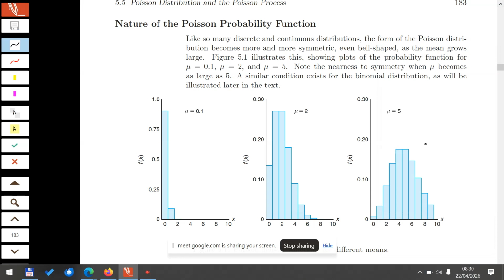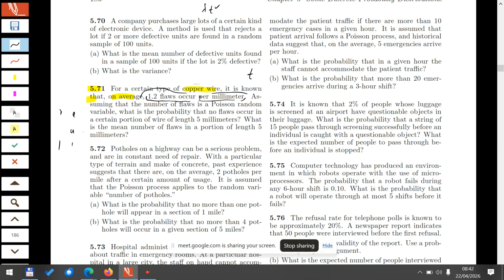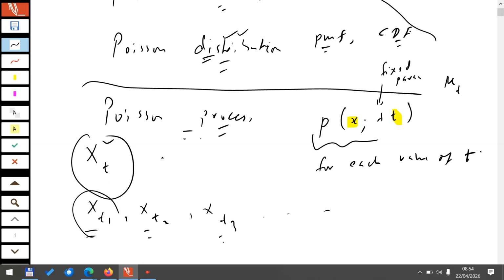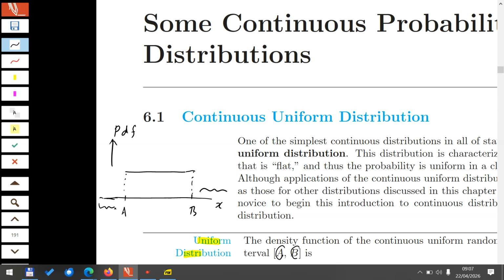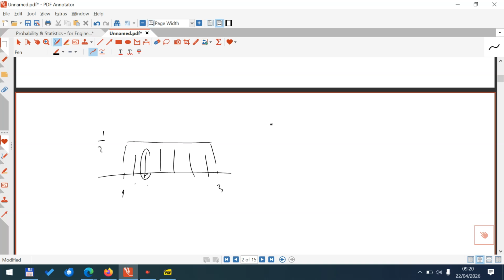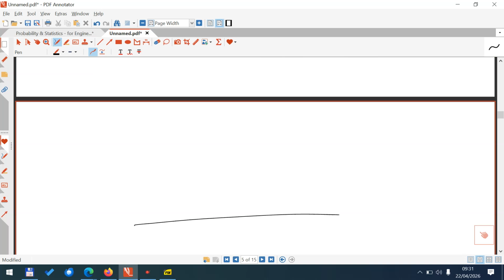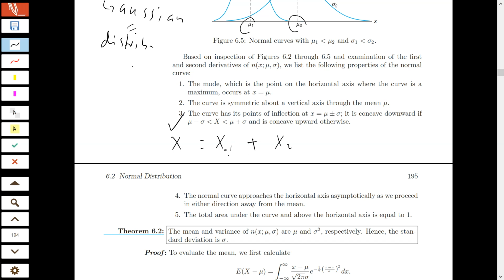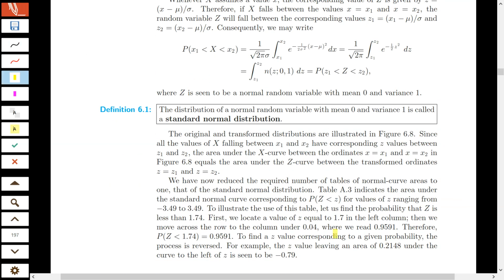EE2011 Probability and Random Processes Lecture EE2011 2026-04-22